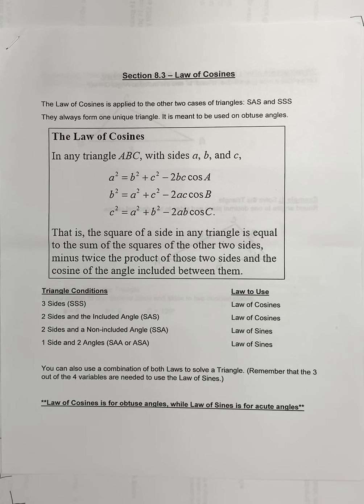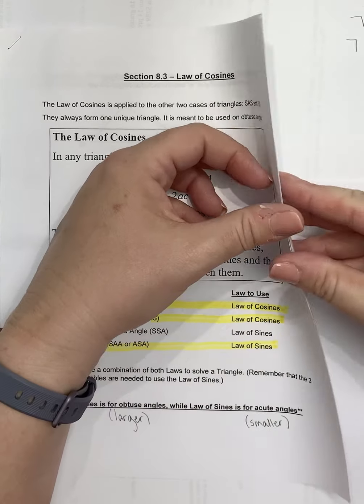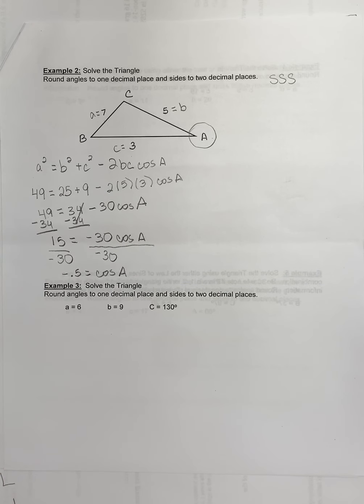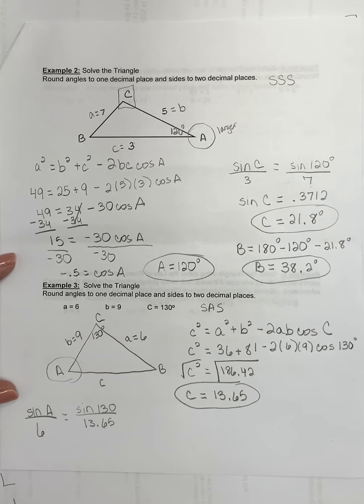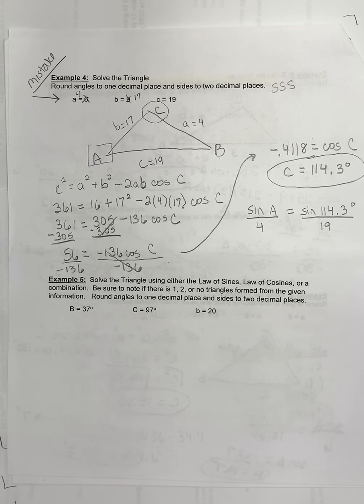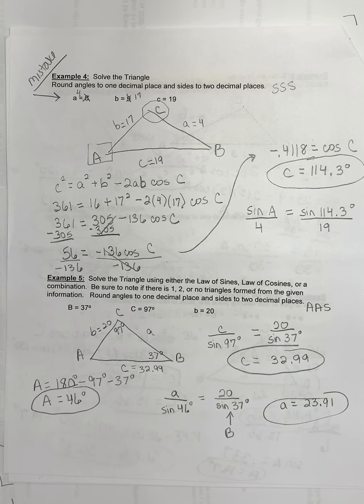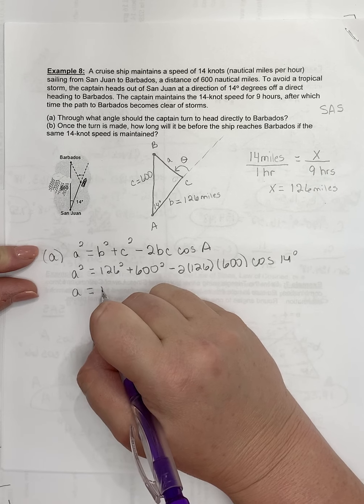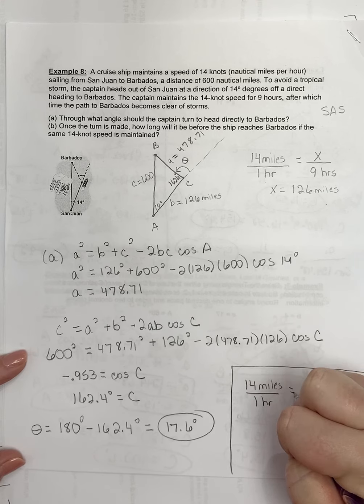Section 8.3 - Law of Cosines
Completed Sect 8.3 Packet with step-by-step instruction